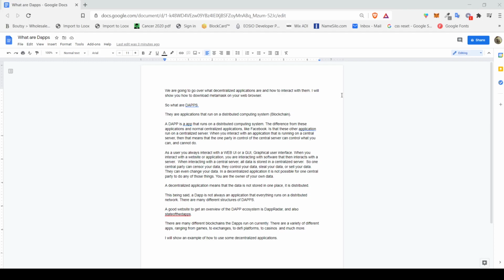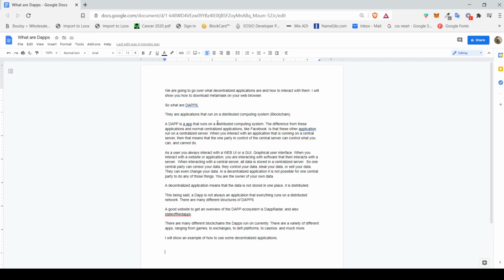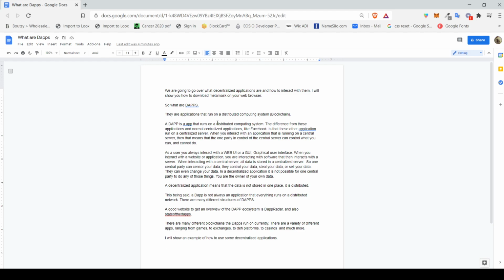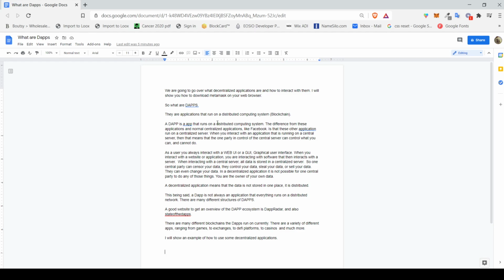What are Dapps. (Simple) (ETH Tutorial)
This video just goes over the very basics of what a Dapp is, and a couple of ways to look at and track dapps.